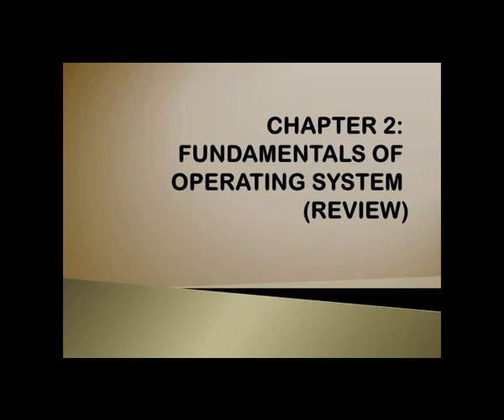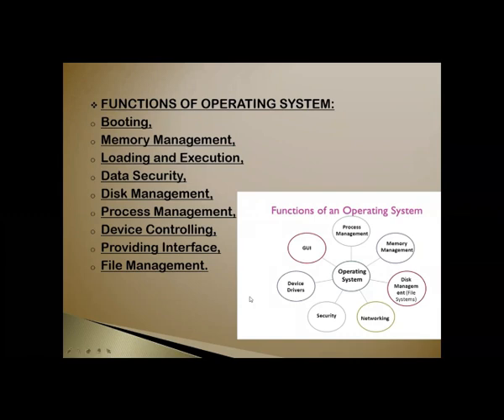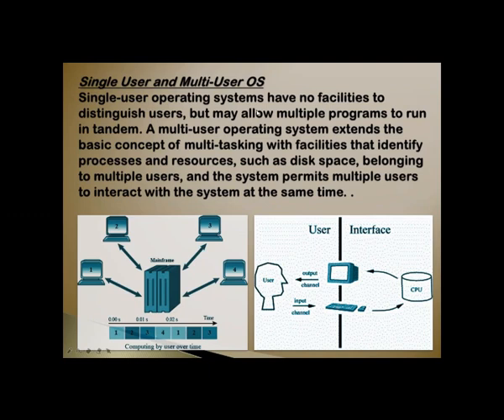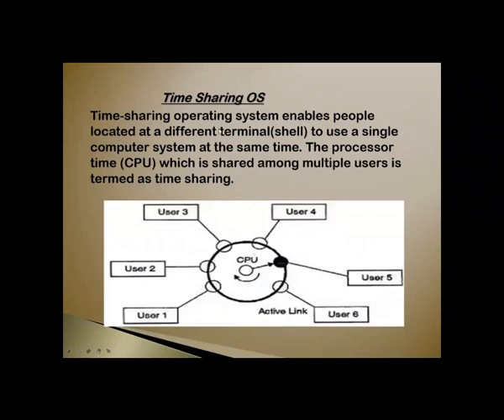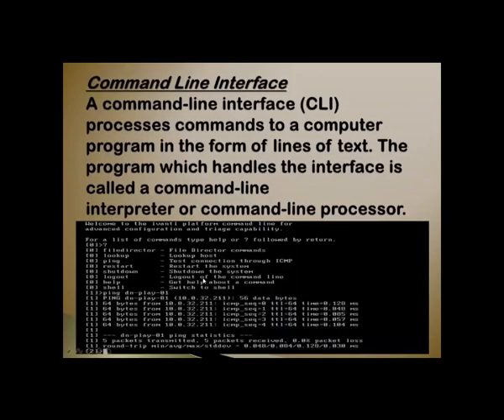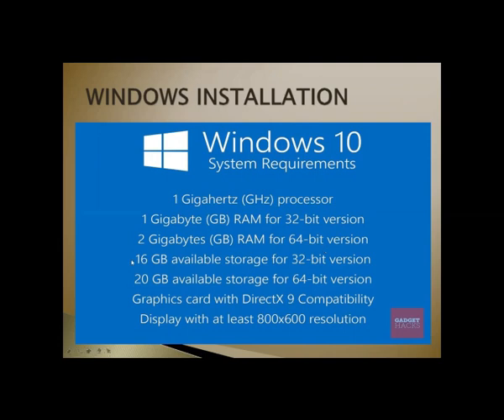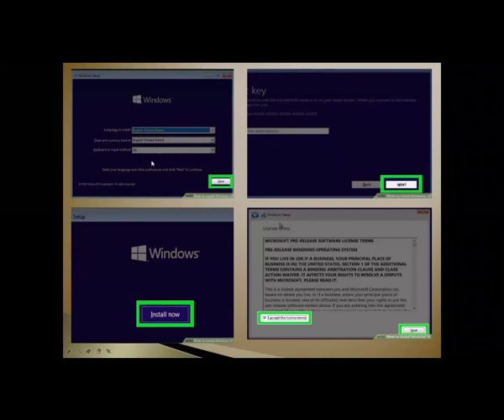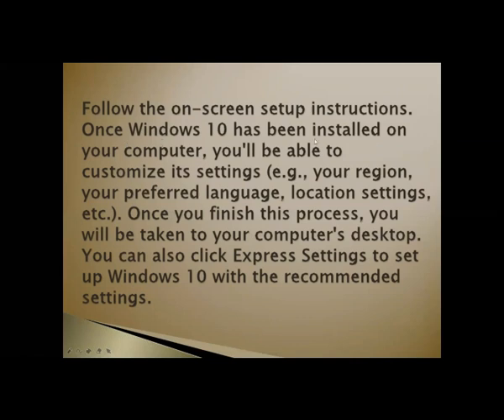Chapter 2: Fundamentals of Operating system lecture 2. Grade 9